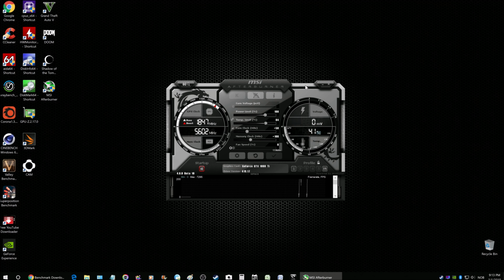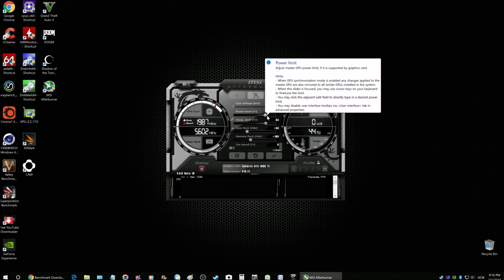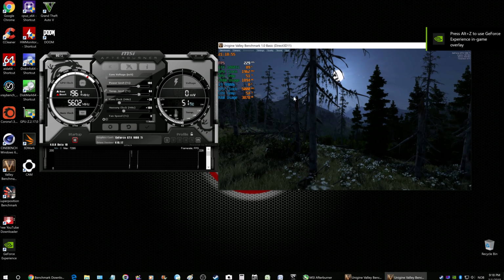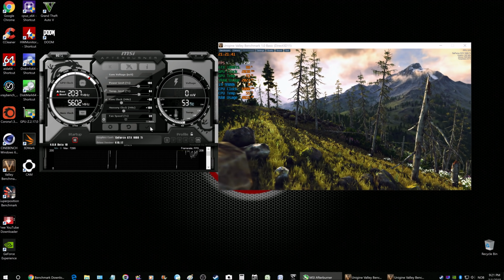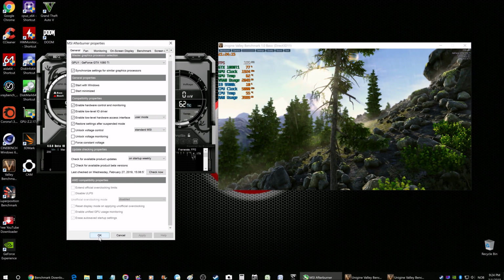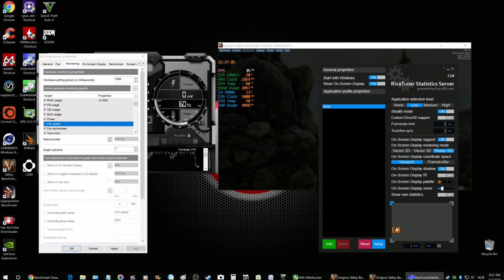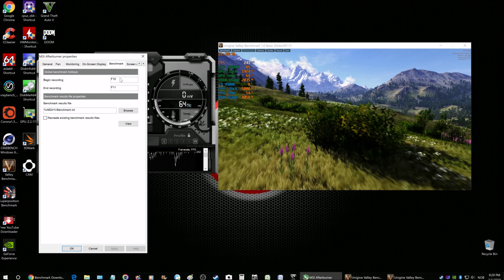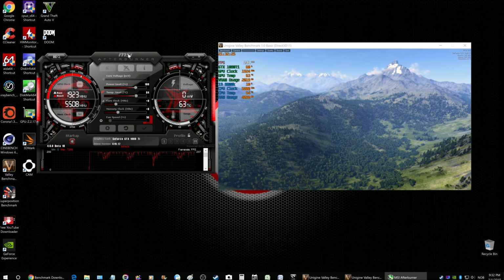MSI Afterburner! GPU Overclocking for Beginners.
This is just a quick tutorial on hot to configure and use MSI afterburner for those of you who are new to this. I hope this is helpful and you enjoy the video!